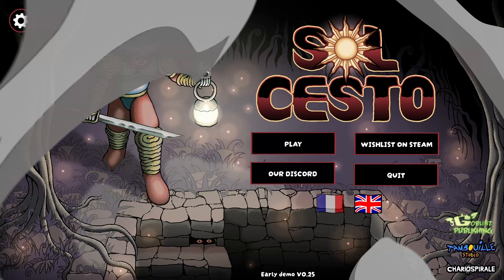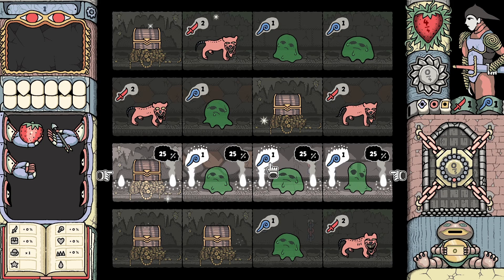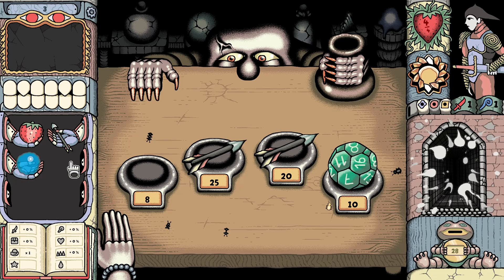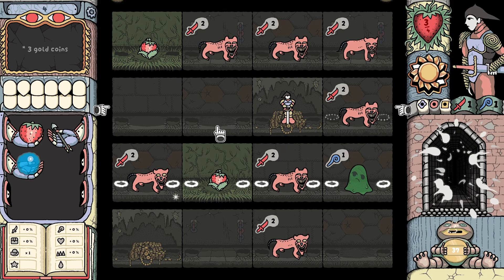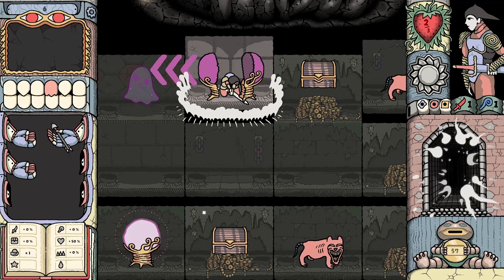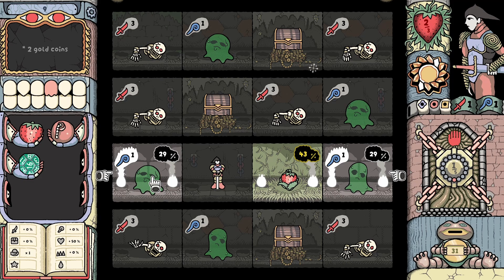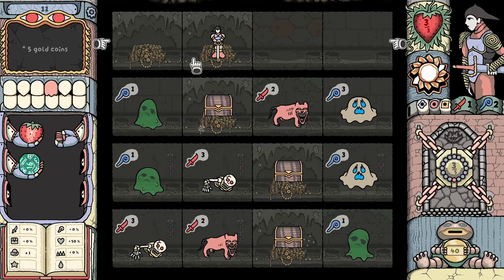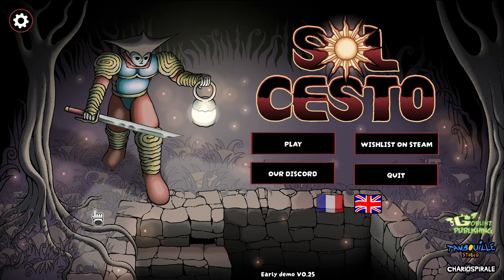Sol Cesto | Demo | Game Play | Let's Try | Master your luck - Percentage Based Roguelite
🕹️ THE GAME:

DEVELOPER: Tambouille, Géraud Zucchini, Chariospirale
PUBLISHER: Goblinz Publishing

ℹ️ DESCRIPTION:

Sol Cesto

In Sol Cesto, your objective is to travel through the floors of a random dungeon, descending ever lower and trying to find the sun lost for years. Each screen contains 4 rooms, which you can go to at any time with a single click. You choose the room, but you don't choose which location you come across: an enemy that hurts you? A chest full of gold? A secret? Everything can happen…

It's up to you to measure the risks of coming across a particular location as you clear a screen. Your character will become stronger, and items and skills will help you harness chance to make sure it is on your side.

In Sol Cesto, each adventure is different:
5 biomes hiding monsters and traps with unique behaviors
10 characters with different powers, stats and abilities
Cursed teeth that modify your chances of encountering certain dangers
Numerous objects to get rid of your enemies or turn randomness to your advantage
And many more surprises...